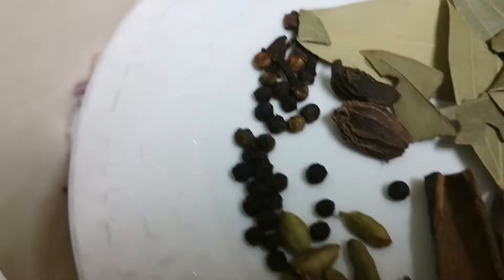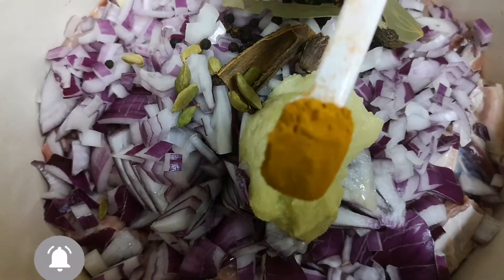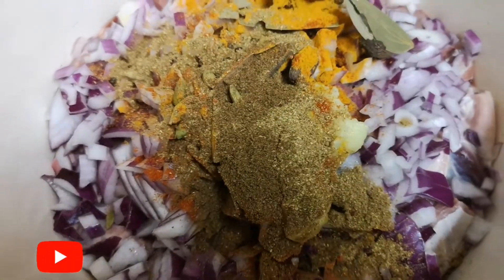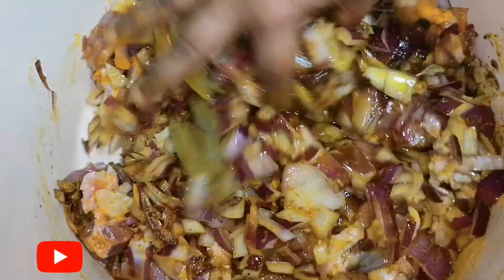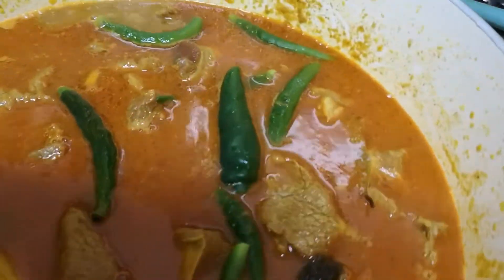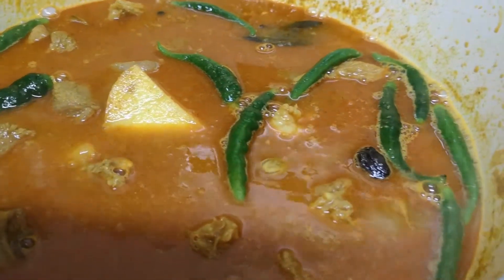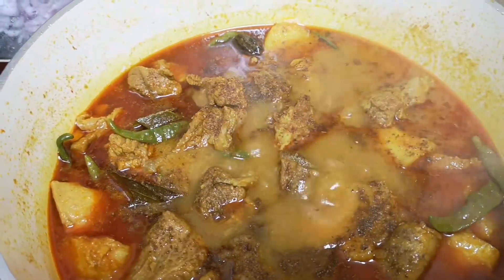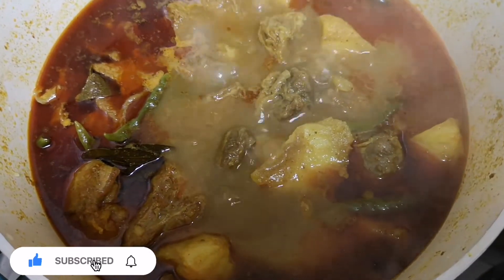আলু দিয়ে গরুর মাংসের ঝোল রেসিপি। / Potato With beef Curry Recipe. Yesmin Cooking.